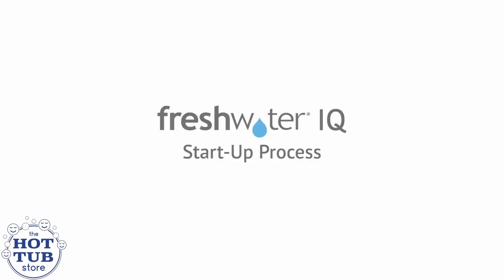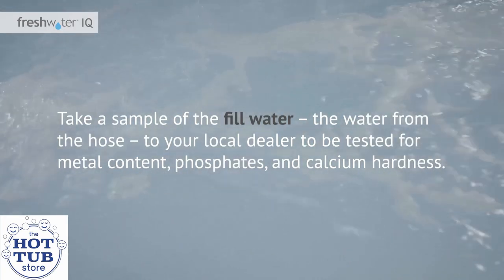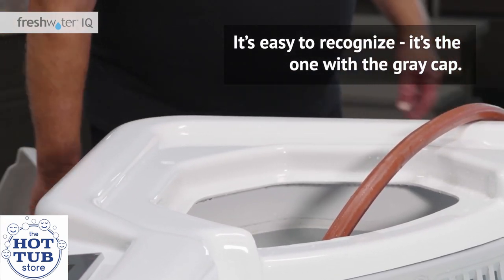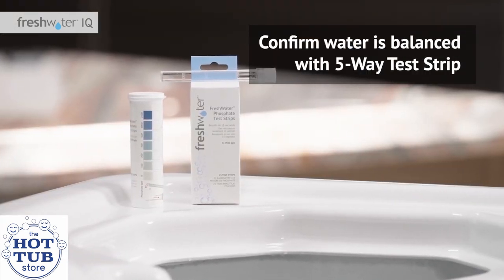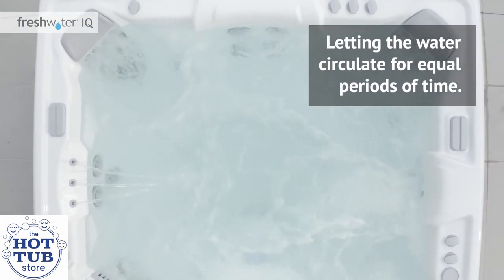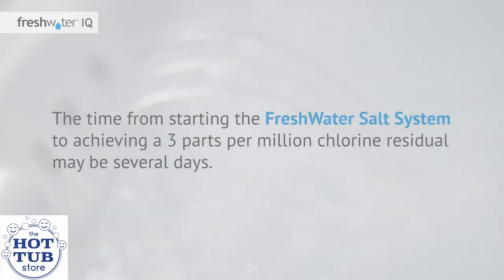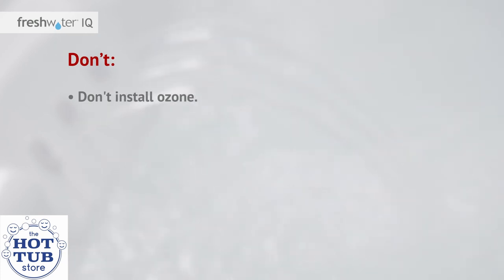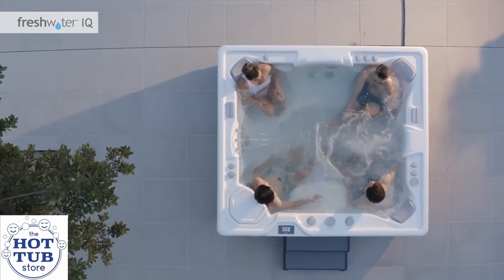Hot Tub How-To: FreshwaterIQ System!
The most cutting-edge development in Hot-Tub technology to date, Hot Spring's unique FreshwaterIQ System makes caring for your spa easier than ever before! Watch here to find out how!